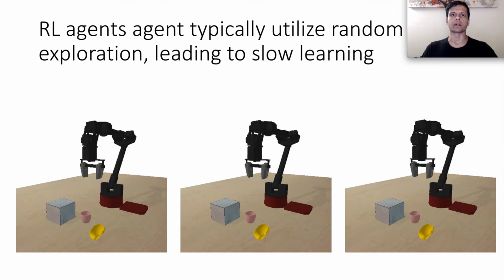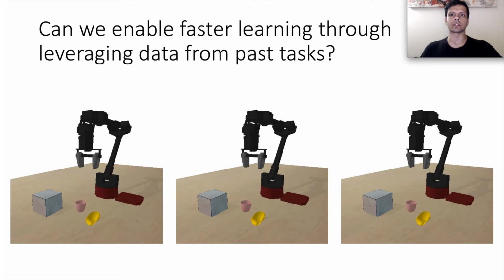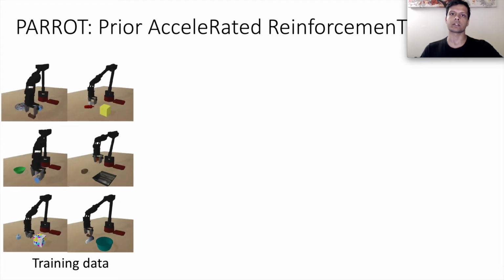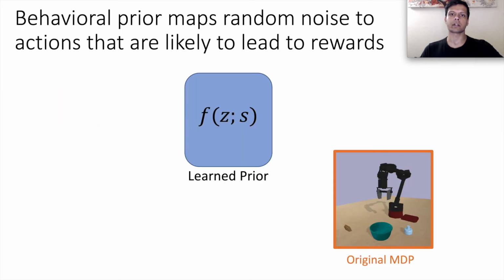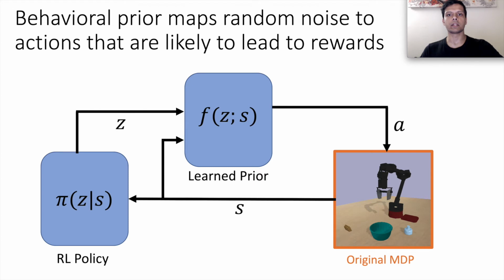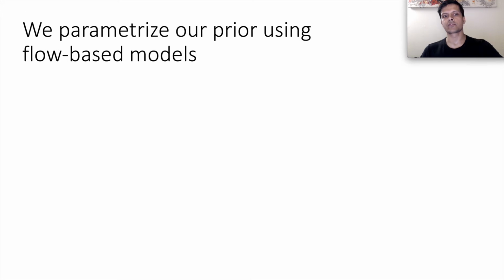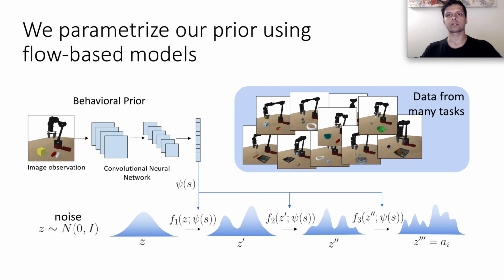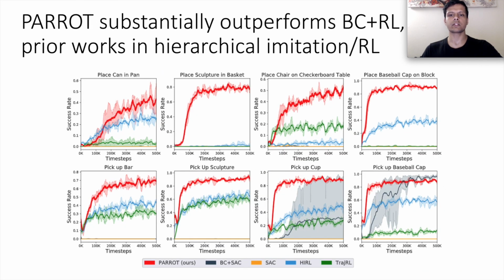Parrot: Data-Driven Behavioral Priors for Reinforcement Learning